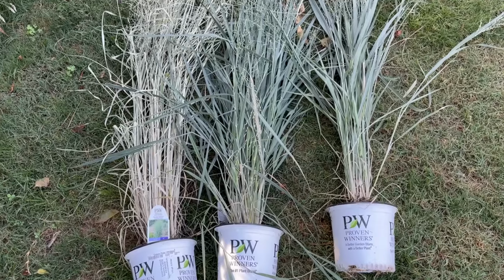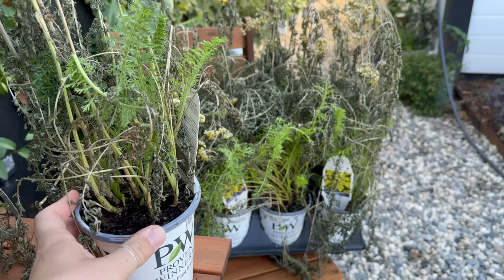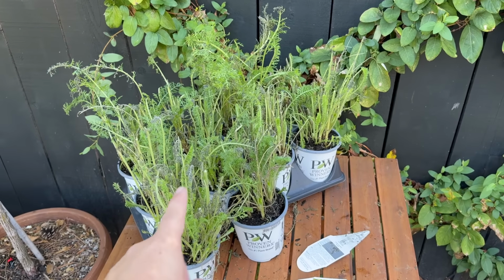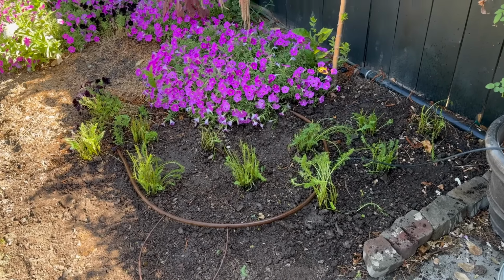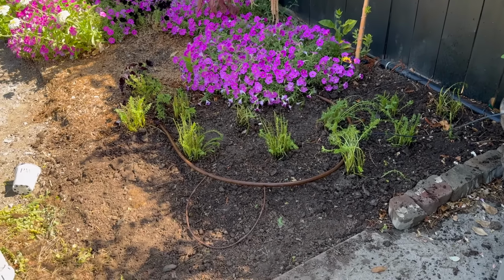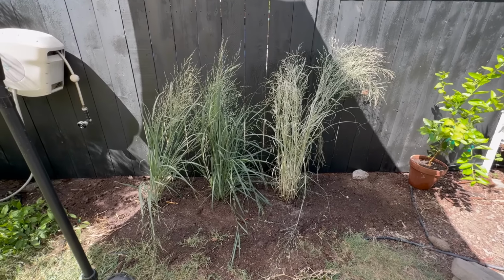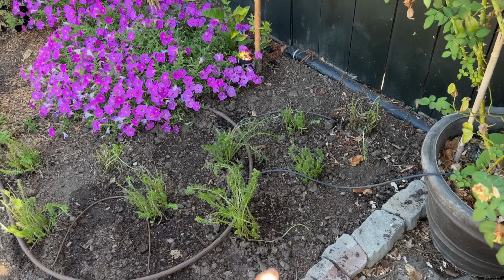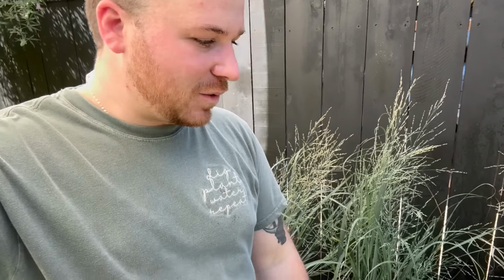Planting Firefly Yarrow & Totem Pole Grasses 🌾|| Visit Our Garden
🐌 Mail:
Robbie McMenomey